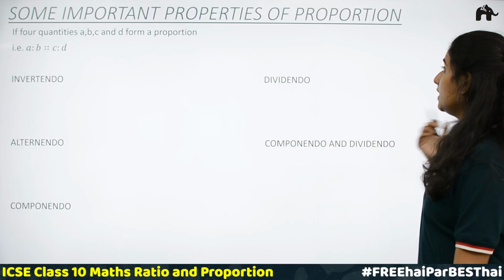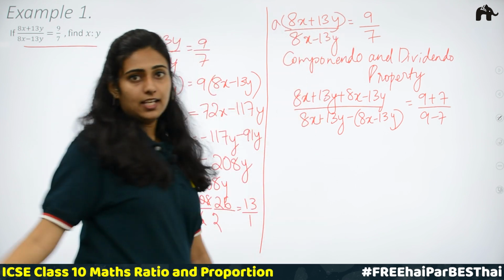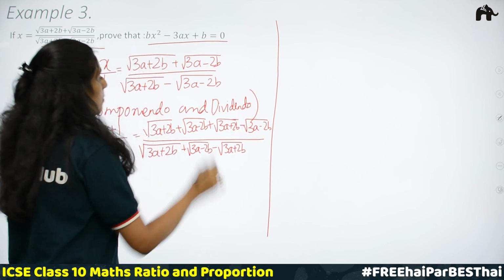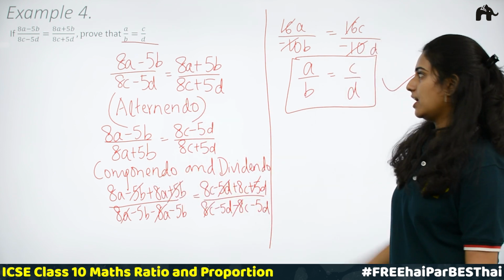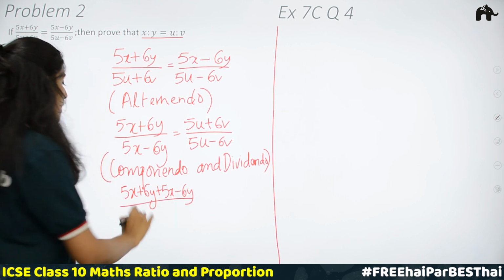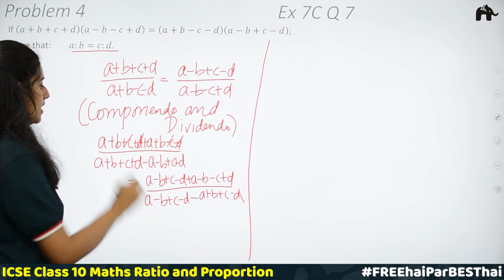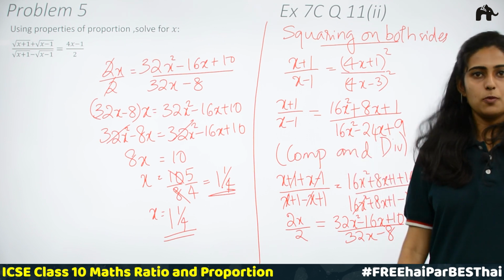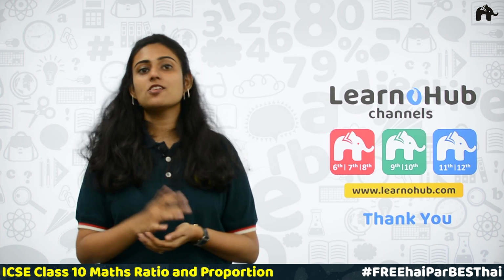Ratio and Proportion Class 10 ICSE Maths Chapter 7 Exercise 7C | Properties, Uses Mathematics Selina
"Timestamp:
0:00 Introduction
0:49 Properties of Proportion
7:57 Example 1
12:59 Example 2
19:46 Example 3
28:27 Example 4
32:16 ICSE Ex 7C Q.1
40:32 ICSE Ex.7C Q.4
44:36 ICSE Ex 7C Q.6(i)
50:22 ICSE Ex.7C  Q.7
56:06 ICSE Ex.7C Q.11(ii)
1:03:05 ICSE Ex.7C Q.13
1:07:57 ICSE Ex.7C Q.14